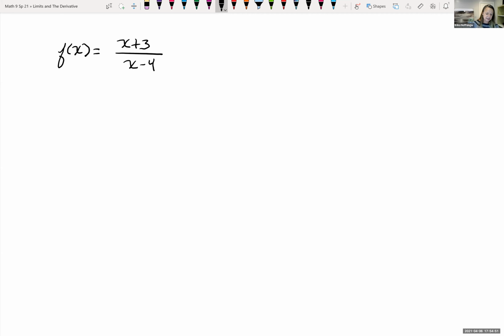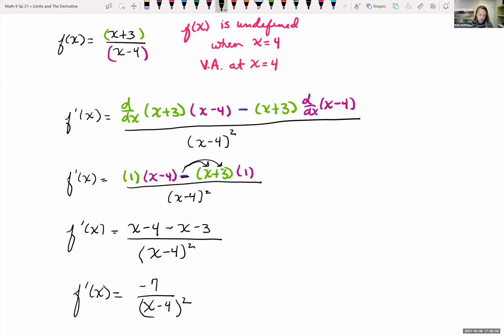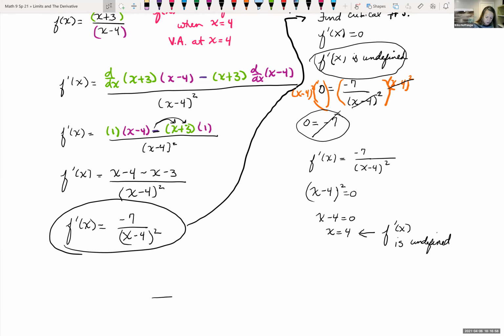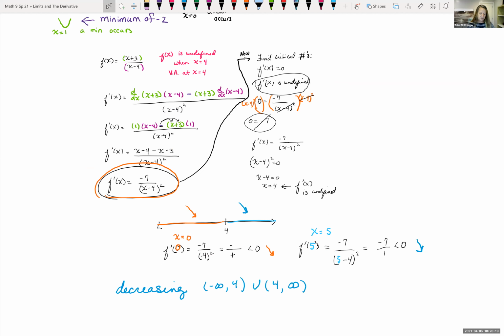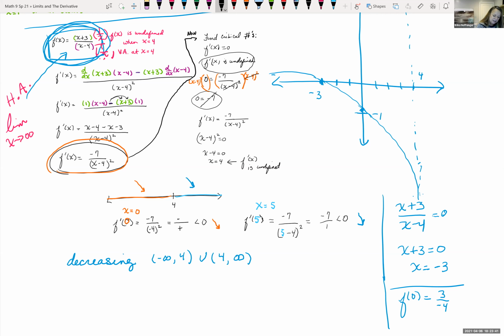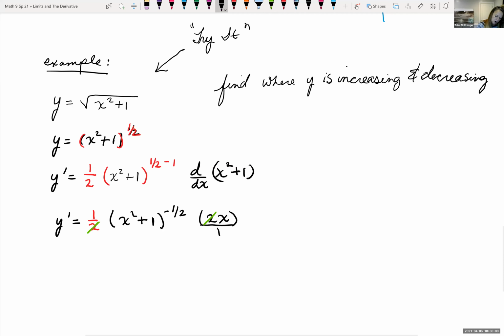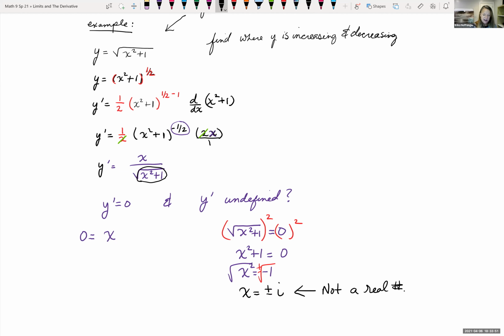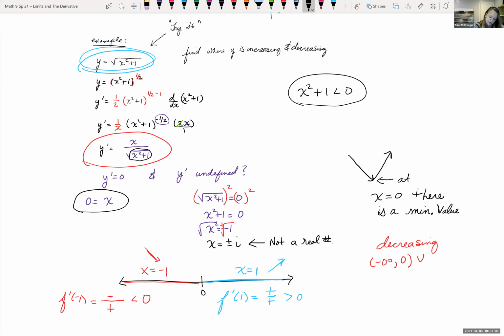Finding when a Function is Increasing and Decreasing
We look at two different examples of finding critical numbers and where a function is increasing and decreasing.  One example is of a rational function and one is a radical function.